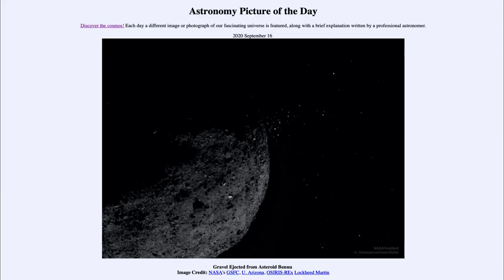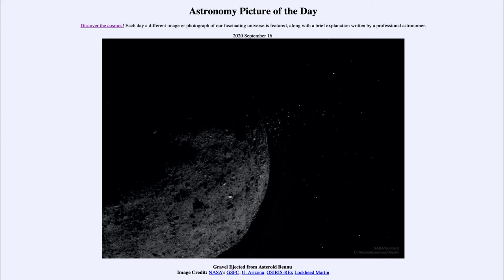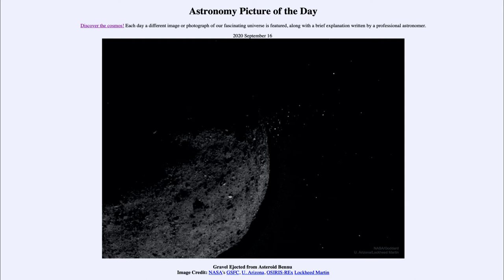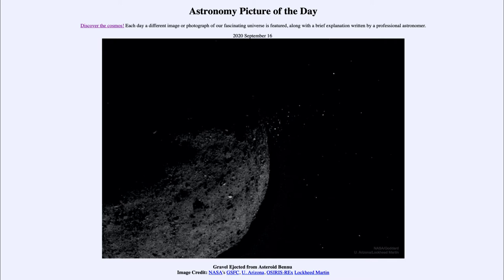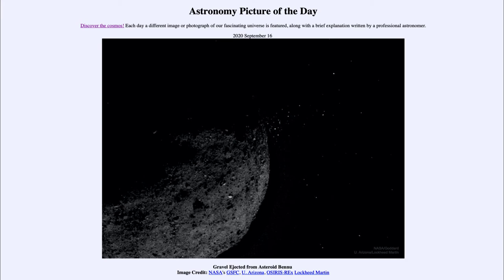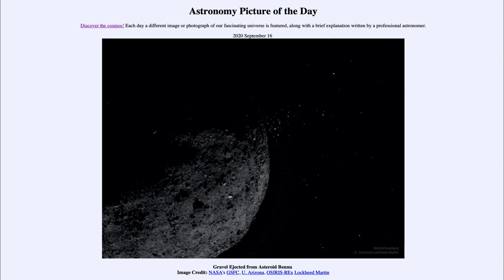2020 September 16 - Gravel Ejected from Asteroid Bennu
In today's image, we see the asteroid known as Bennu. This is currently being studied by the OSIRIS-REx spacecraft which is scheduled to gather a sample of the asteroid next month and return it to Earth in 2023.